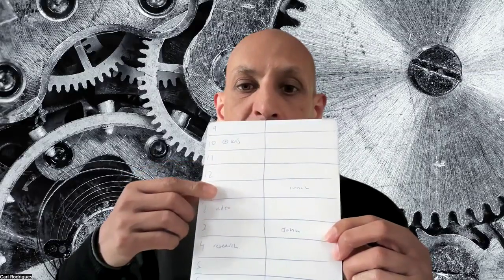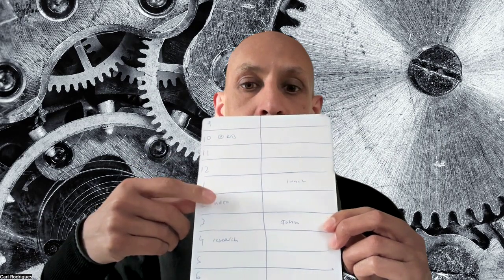The Ultimate Daily Planner Ep 4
How to Hack Time Episode 4
The Ultimate Daily Planner